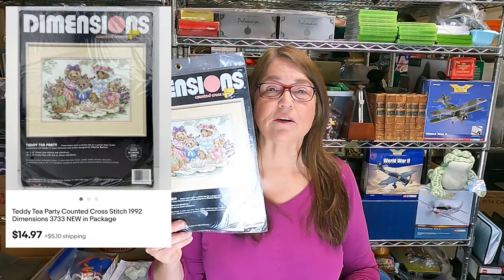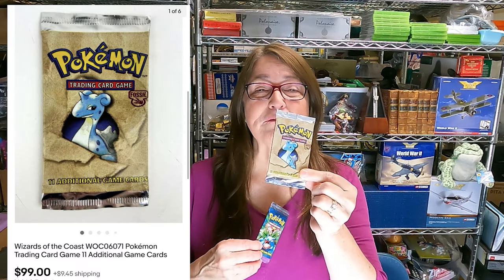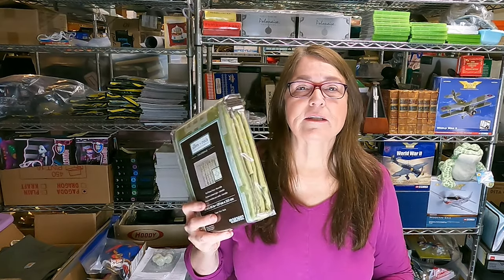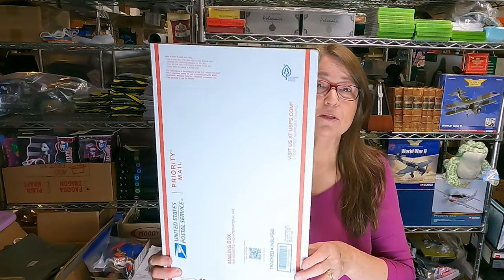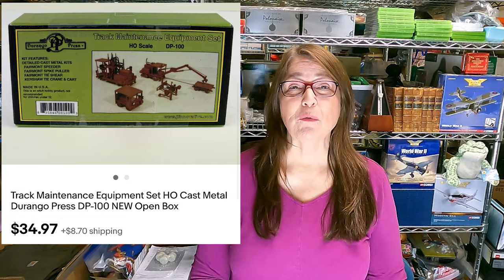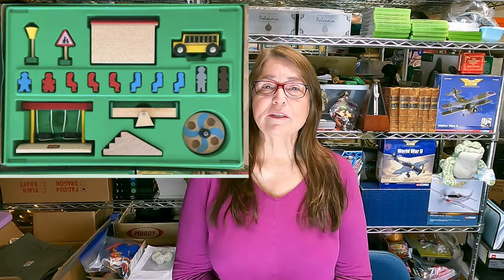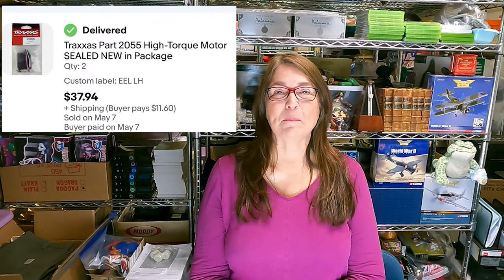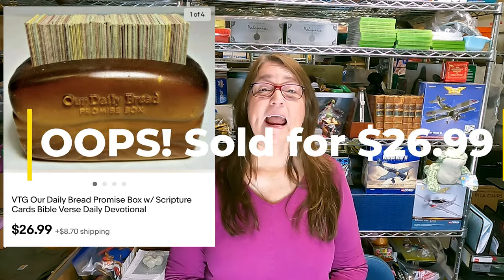Sold this on eBay for $300 and I got it for FREE!!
Hello, my name is Teri! Today, I’m going to show you some of the awesome items I sold recently. Watch to learn what items I keep an eye out for as a reseller on eBay.

Please share any ideas you have for what you want to see in future videos in the comments below!